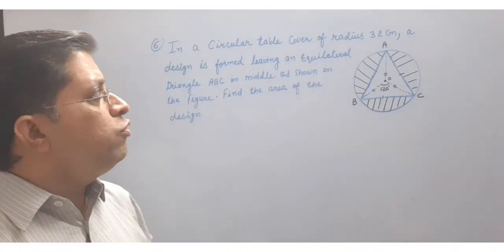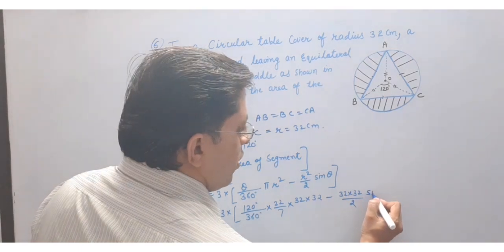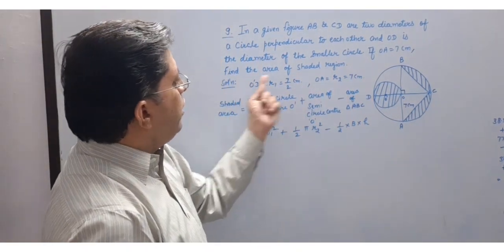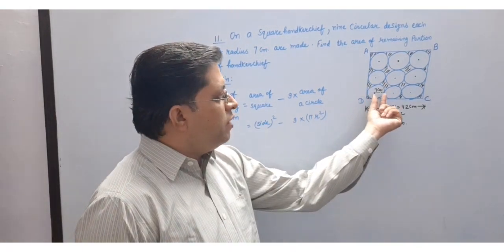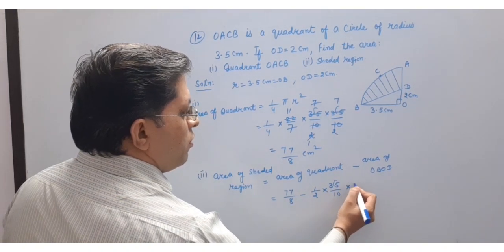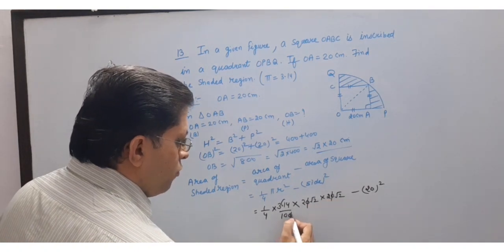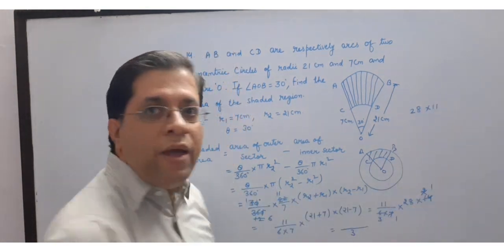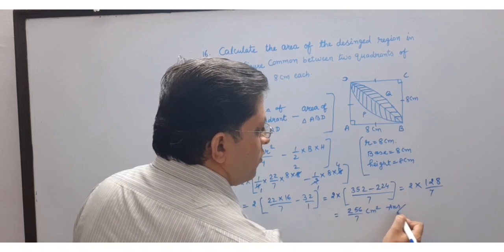Areas related to Circle class 10th part 7 chapter 12 ex 12.3 q.n. 6,7,9,11,12,13,14,16